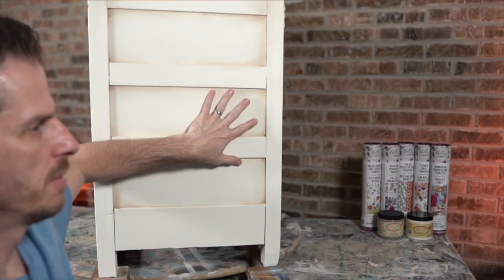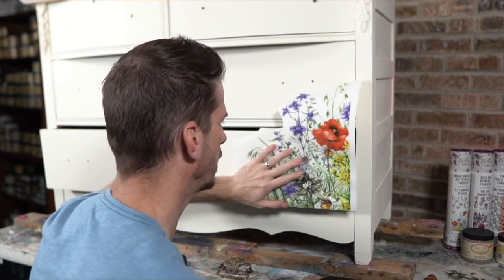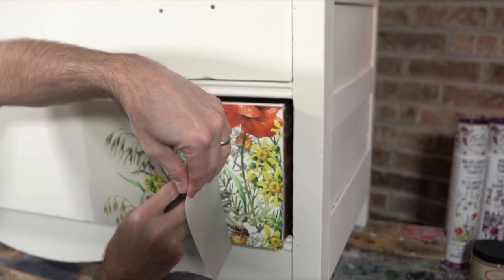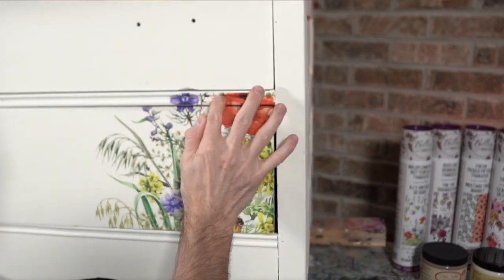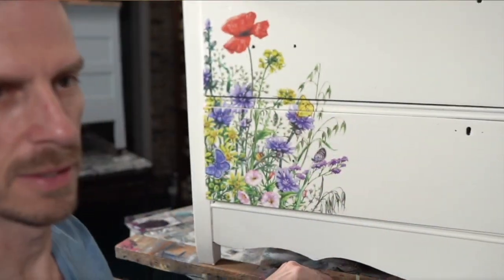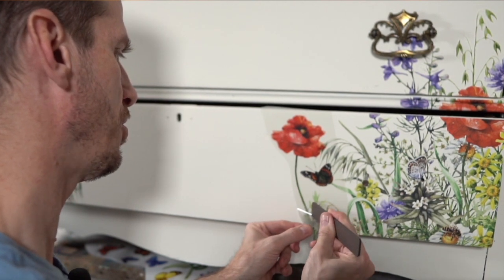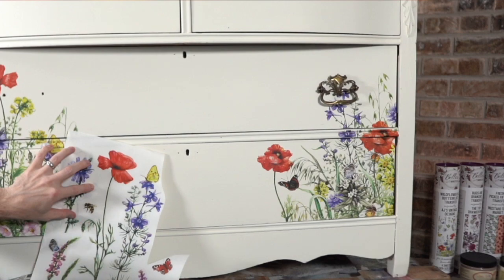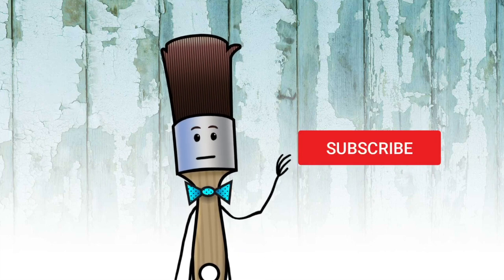Applying Dixie Belle's Wildlfowers & Butterflies Transfer on an antique dresser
This is Part 1 of the "Kali" project. Part 2 will feature the antique shading. This late 2021 transfer release by Dixie Belle had me excited to see it transform this antique dresser. The Wildflowers & Butterflies transfer is so vibrant and full of fun creatures like butterflies and bees. Use the link below to get yours and see other transfers that Dixie Belle sells. The dresser was painted with their chalk mineral paint—Buttercream color and the Mud Puddle color was used for the antique shading that accented the decorative areas of the dresser.